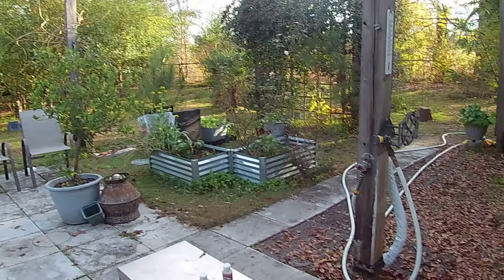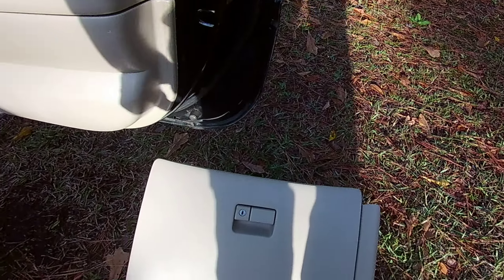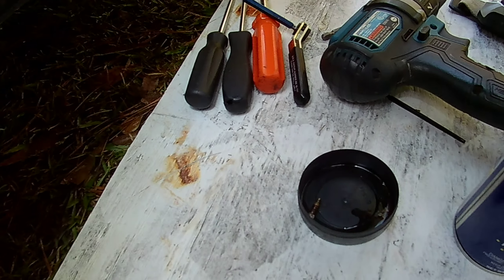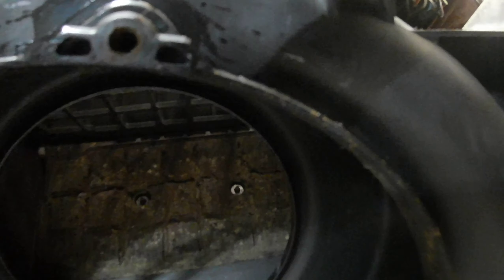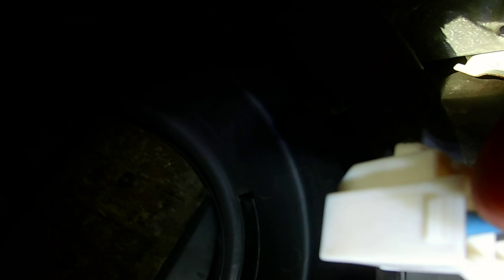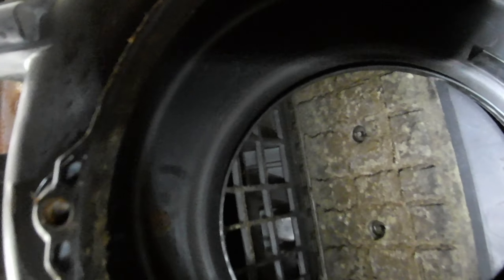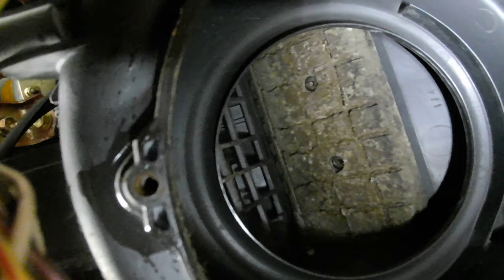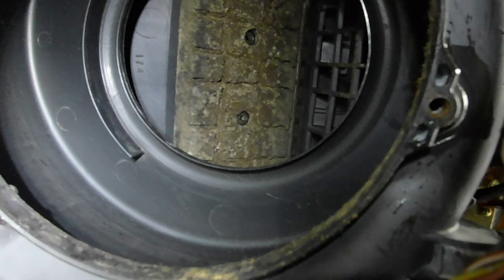Blower motor fan Loud noise mouse Toyota Solara Remove glove Box 2000 Merry Christmas Dec 25th 2023